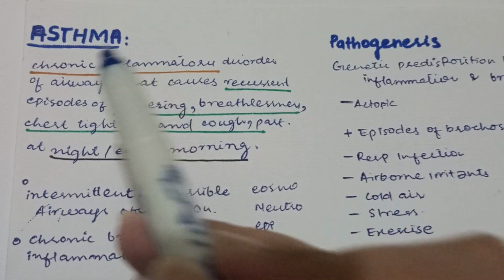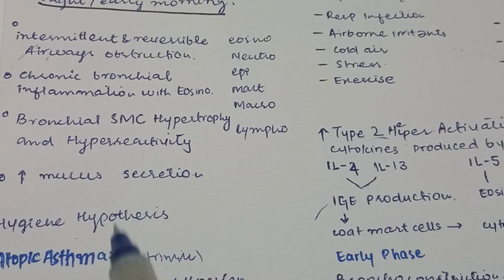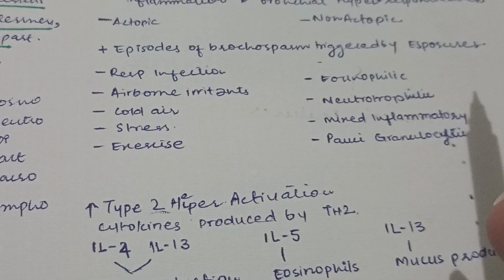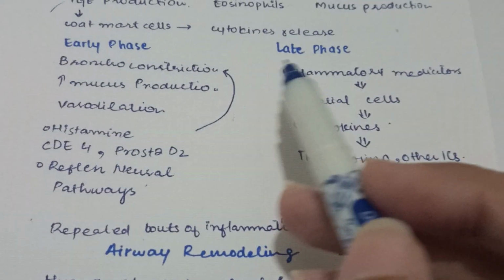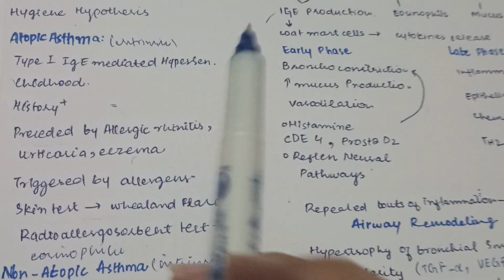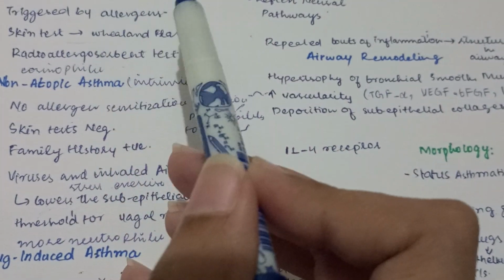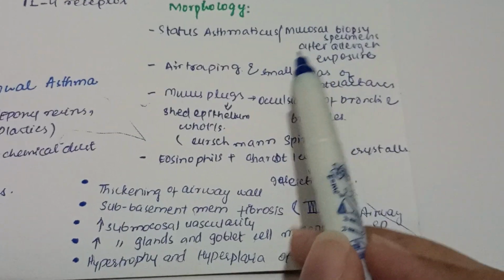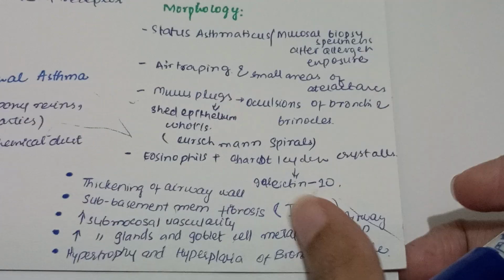ASTHMA | Types, Pathogenesis, Early & Late Phase, Airway Remodeling, Morphology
In this video, I explain Asthma in a simple and high-yield way, perfect for MBBS, nursing, and paramedical students.
We cover all important exam topics, including:

🔹 Types of Asthma

• Atopic asthma
• Non-atopic asthma
• Drug-induced asthma
• Occupational asthma

🔹 Pathogenesis – Step-by-Step

• Early-phase reaction (mast cell degranulation, bronchoconstriction)
• Late-phase reaction (inflammation, edema, eosinophils)
• Airway hyperresponsiveness
• Airway remodeling

🔹 Morphology / Histopathology

• Mucus plugging
• Curschmann spirals
• Charcot-Leyden crystals
• Smooth muscle hypertrophy
• Basement membrane thickening

This video focuses only on pathology — treatment is not included.

✔ MBBS students
✔ Nursing/paramedical students
✔ Those preparing for exams
✔ Anyone wanting a clear understanding of asthma pathogenesis